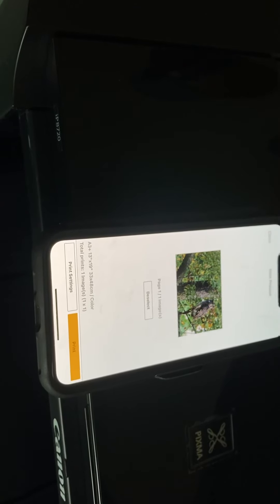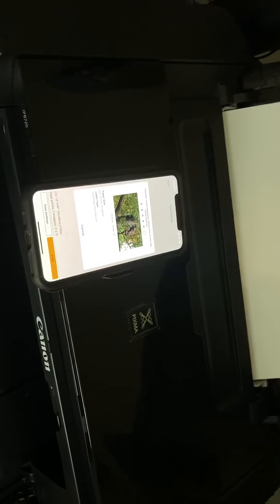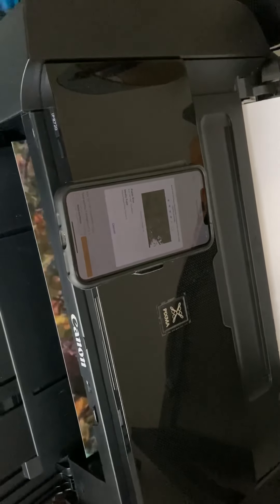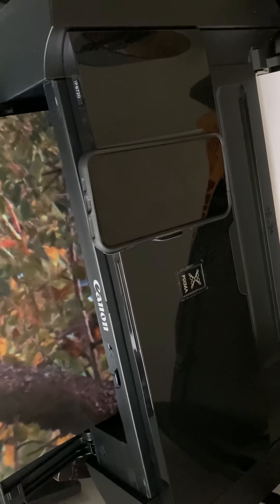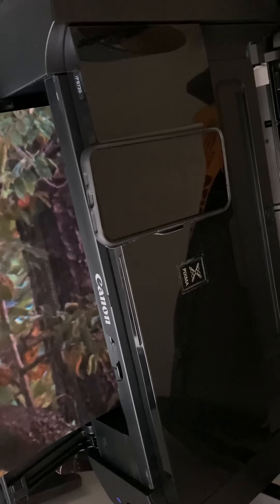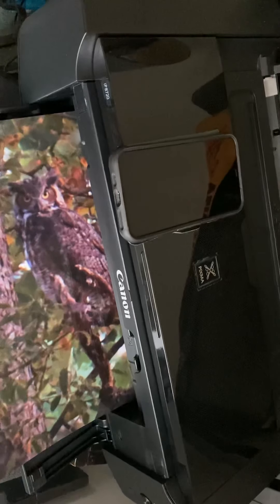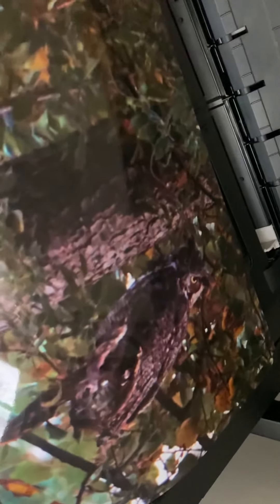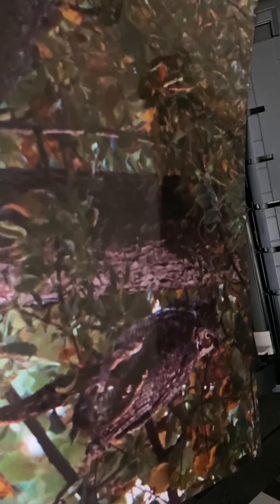Pixma ip8720 13x19 Print Demo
Printing a 13x19 photo on a canon ip8720.

Photo taken with a Sony A5100 and printed via WiFi from my iPhone .

E-Z ink with gray
Canon Ink gray
Canon ink